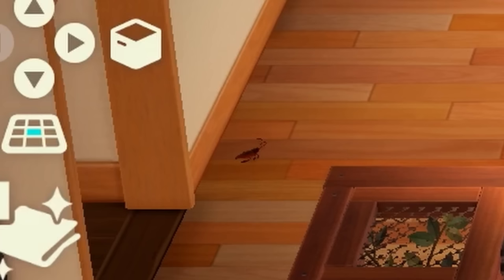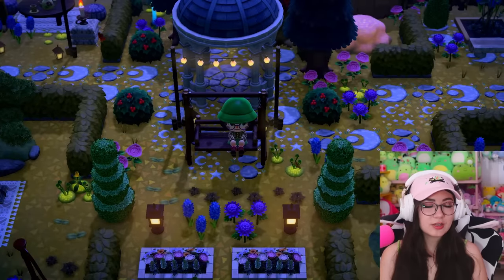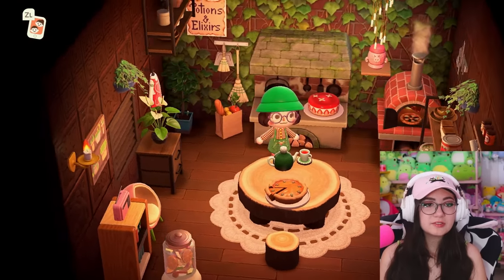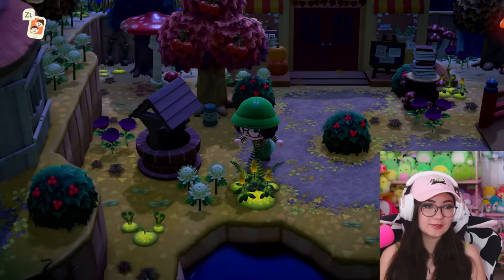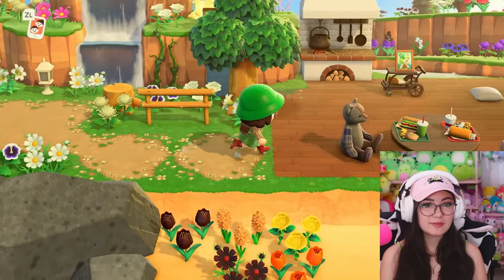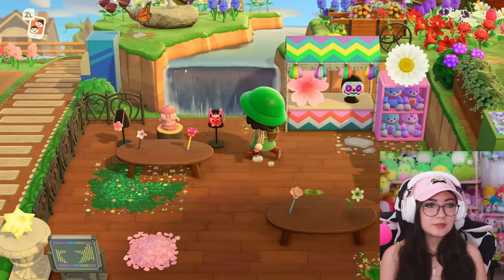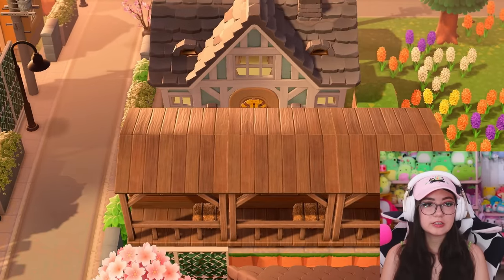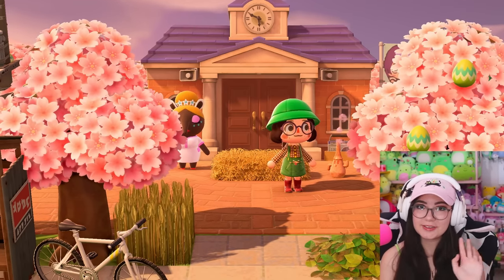dream islands that make me want to throw my switch away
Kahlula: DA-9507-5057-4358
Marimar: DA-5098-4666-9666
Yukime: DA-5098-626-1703